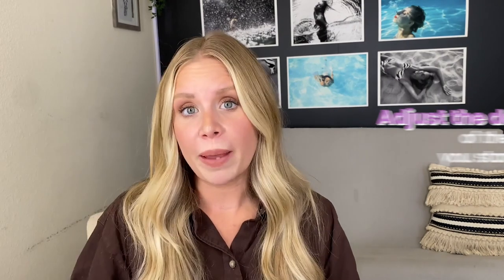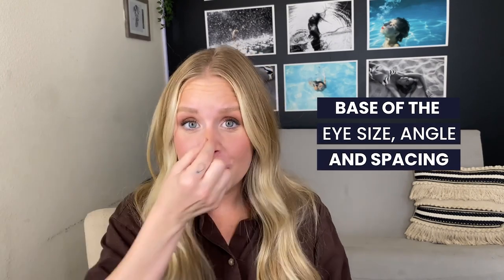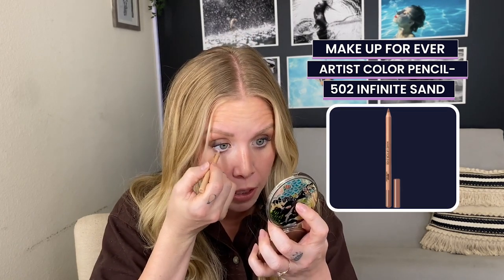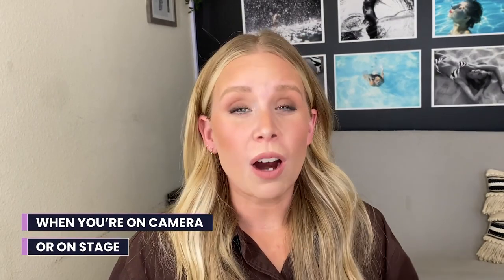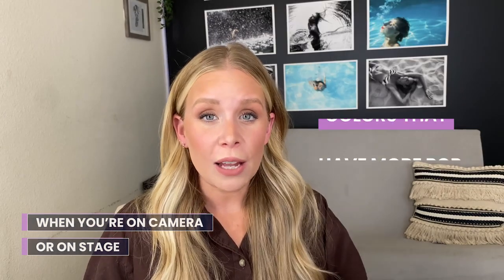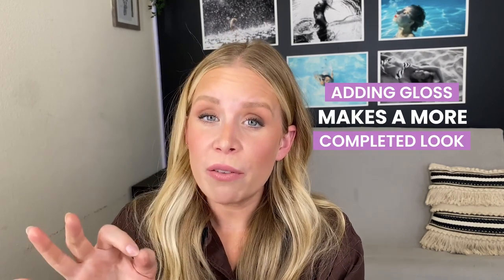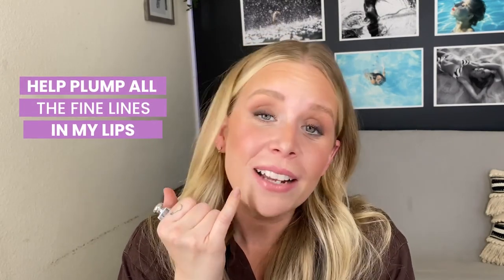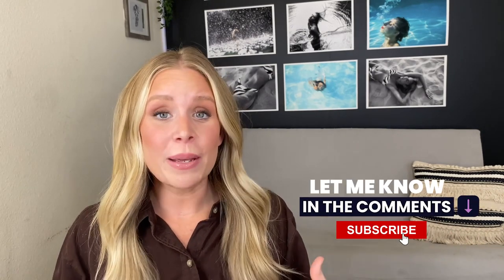Getting Camera Ready (Using Makeup) | Transform Your Daily Makeup To Be Camera Ready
Have you ever needed to quickly bump up your daily makeup to be camera ready?
Going from 3D in person to 2D on camera can make your daily makeup application completely disappear. I created this video to show you a few quick steps to take on how to up level your look in minimal time with minimal products.

If you haven’t watched part 1 to this video watch that first to have a better understanding how I created look 1 (Quick Mom Makeup Routine | 7 minute, 7 Product Makeup Routine (No Foundation))